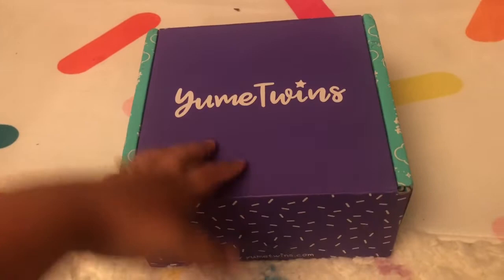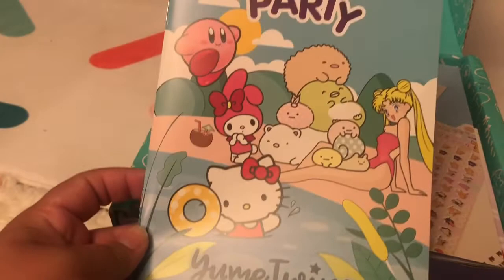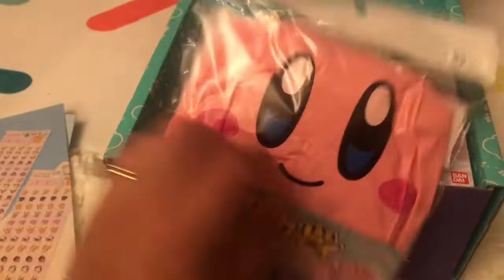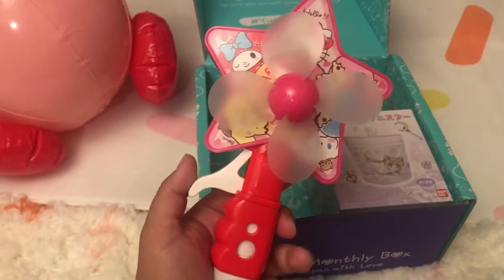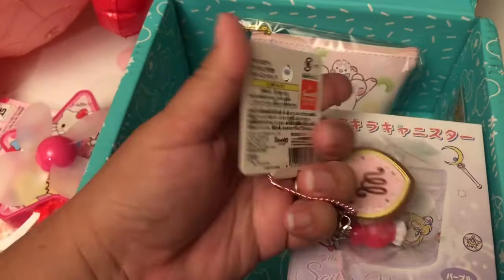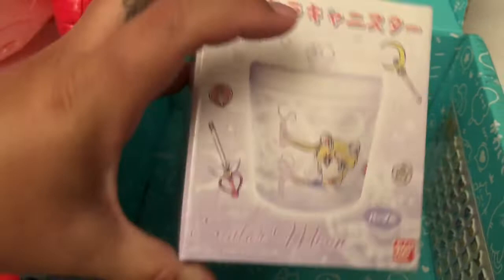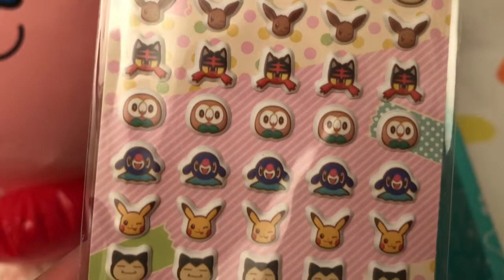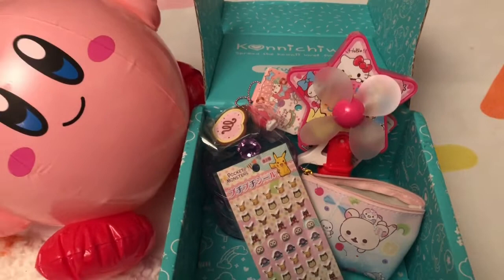YUMETWINS KAWAII SUMMER BOX